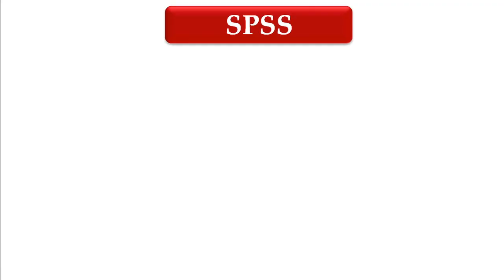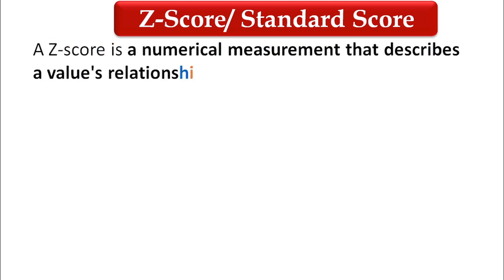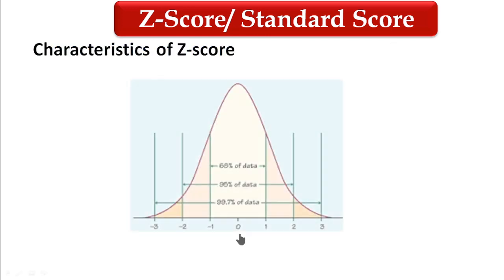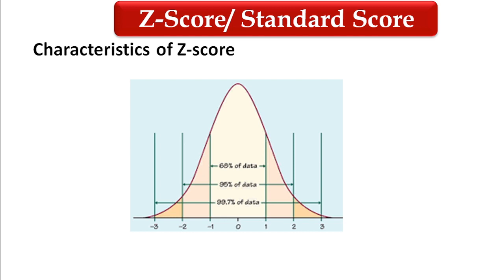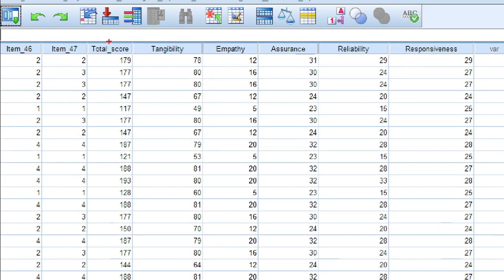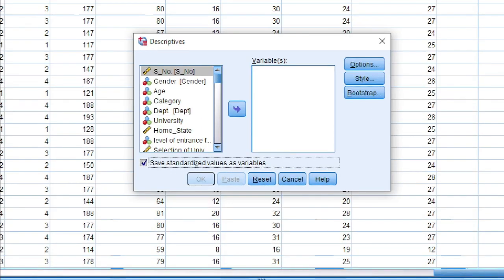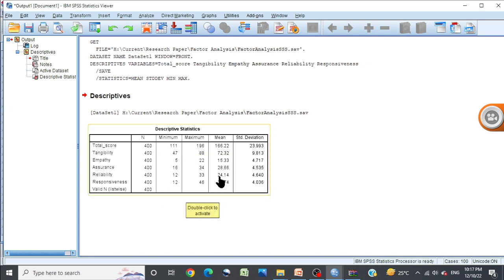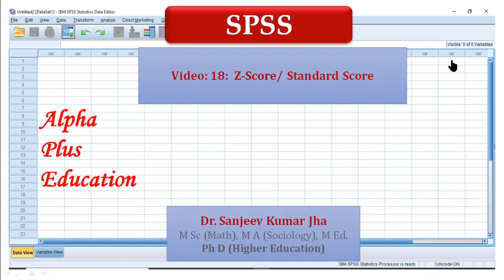How to calculate Z Score | Standard Score | Norms Development | NPC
Title
How to calculate Z Score | Standard Score | Norms Development | Standard Normal Distribution | Standardization NPC by Dr

These videos are very useful in biostatistics research, pharmaceuticalresearch .

Hi,
This is Sanjeev Kumar Jha, (skjha)
The videos of this channel are also helpful in preparation of CTET paper-1 (for Primary), Primary Teacher recruitment especially in KVS. The videos of this channel provides help in SPSS, Research Methodology, etc. The videos are also helpful in UGC/ NTA NET.

About this video:
Topic: Z Score, Standardization, Modelling Data Distribution
Subject: Research
Class: MA/ MPhil/

This video is related to the calculation of the Z-score. How to Calculate Z-Score? Why do we need Z-score? The z-score will show you the proportion of scores between the mean and a given z-score.
how to conver row score in z score.

How to Calculate and Interpret Z Scores in SPSS.
Create Z score with SPSS

z score calculation
intro to statistics midterm review
z score statistics
z score probability
standard normal distribution
excel
standard score
standard normal distribution problems
z score for bio-statistics

Videos related to APA 7th Edition